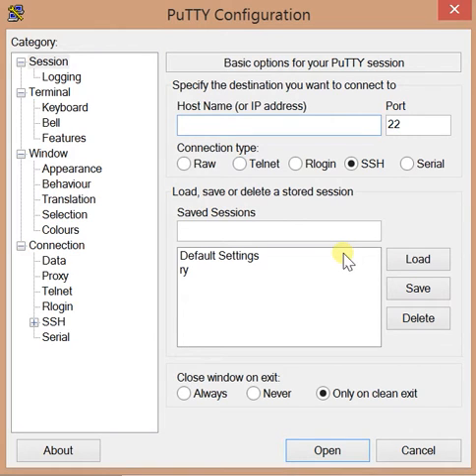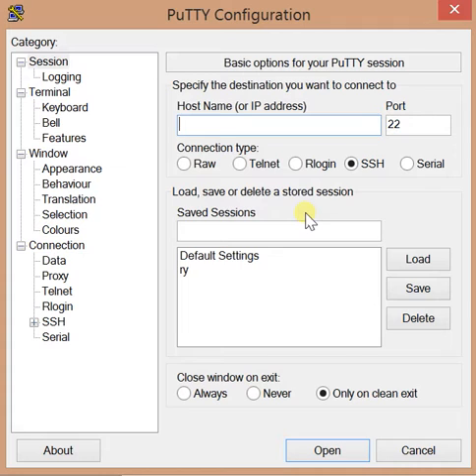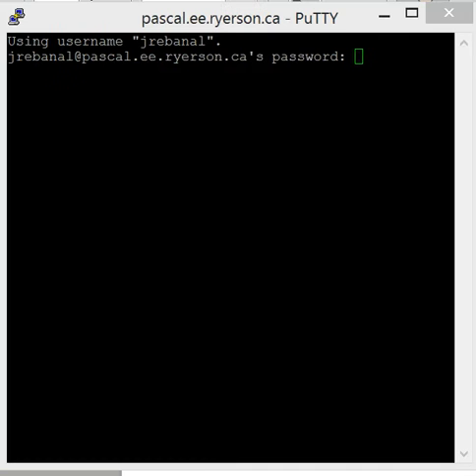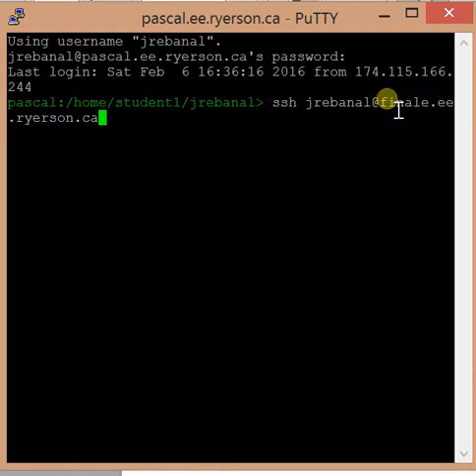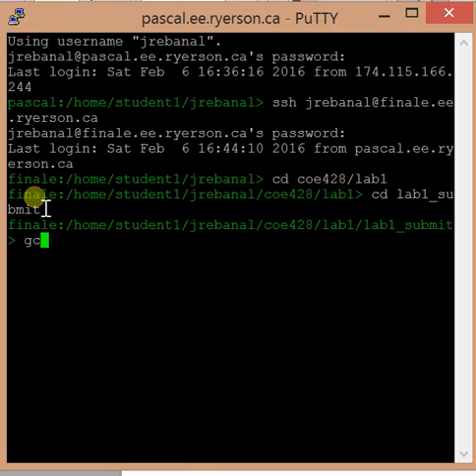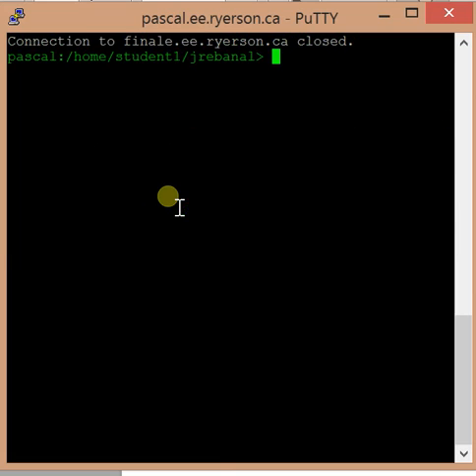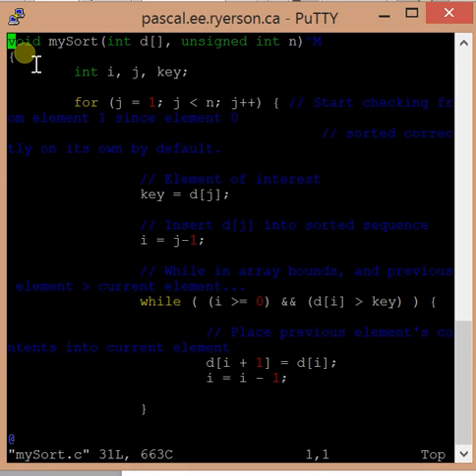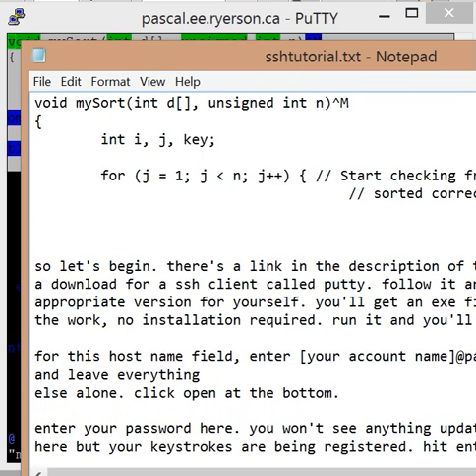How to SSH into your EE Ryerson account to compile and execute files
WinSCP download: (not covered in the video! transfer files between EE account and your local computer)

tl;dw
1. Open PuTTY
2. Host Name: [ee account username]@pascal.ee.ryerson.ca, leave everything as default, hit Open
3. In command prompt, enter password
4. In home directory (you should see green text) enter: 'ssh [ee account username]@[server name].ee.ryerson.ca' without the quotations
5. You can now compile and execute your executables

For the [server name] part in step 4, I'm talking about the prefixes of server names you see when you log in at any of the computer lab desktops in person. 'finale' used in the video is just one of them. There are lots, so note down a couple to use in case one is down for whatever reason

Useful command-line things...
FORMAT: command [arguments] - explanation

cd [directory path] - change directory to [directory path]
Example: 'cd coe428' while in your home directory takes you to your coe428 directory. While there, 'cd lab1' takes you to the coe428/lab1 directory. But from the home directory you can say 'cd coe428/lab1' to get to the same place in one command. 'cd ..' takes up one directory level. 'cd ../..' takes you up two directory levels. 'cd' on its own takes you to your home directory.

ls - list what files are in the current directory. Lets you effectively look around to see what you can interact with. 'ls -l' does the same, but lists files in a nicer way/shows what types of files they are at a glance.

touch [filename] - creates a filename of name [filename]. Use to create a file to work with.

cat [filename] - prints out contents of [filename] to stdout. Useful for checking what's inside a text file or source code file.

clear - clears your terminal screen if things get messy. Hitting enter a bunch works too!

submit [course name] [lab name] [file name] - submits [file name] for lab [lab name] for course [course name]. You need to use this to submit your labs.
Example: submit coe318 lab9 lab9.zip